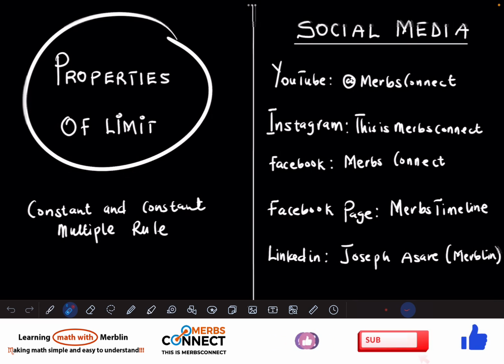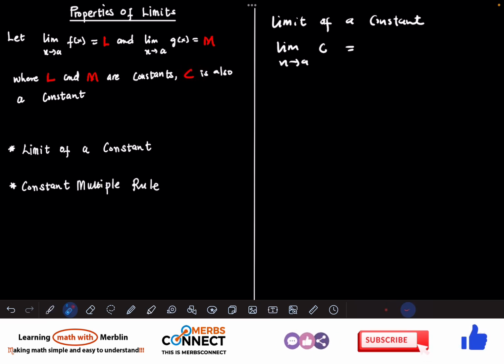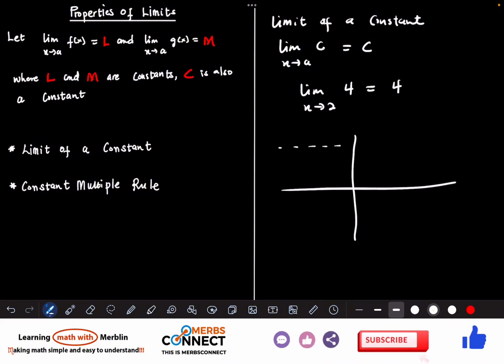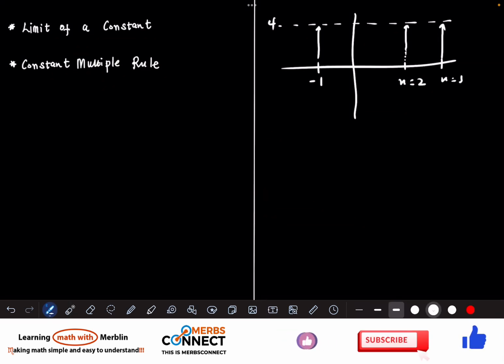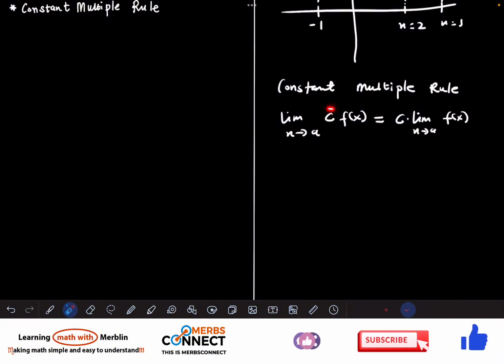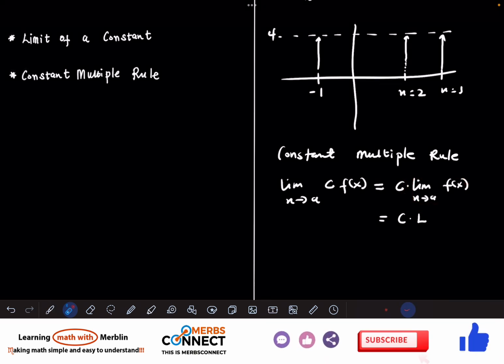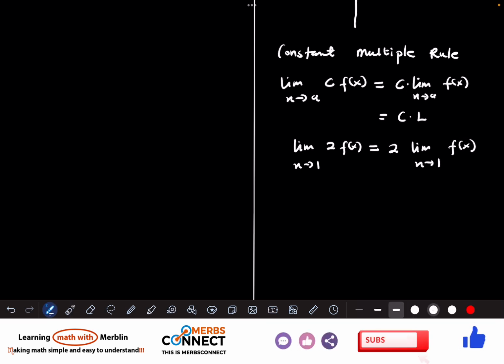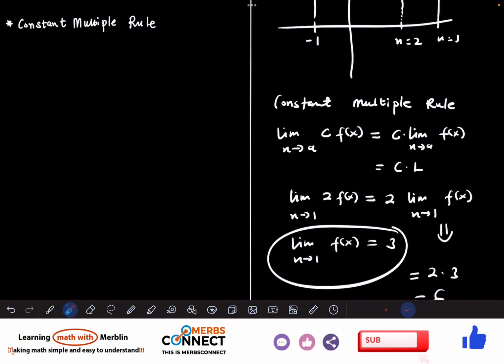Properties of Limit | Limit of a Constant & Constant Multiple Rule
Dive into the properties of limits and master two essential rules:
✅ Limit of a Constant

In this video, we’ll:
✔ Explain these properties with clear examples.
✔ Simplify complex concepts into easy-to-understand steps.
✔ Solve practice problems to reinforce your learning.

Perfect for calculus beginners 📘 or anyone looking to strengthen their understanding of limits!